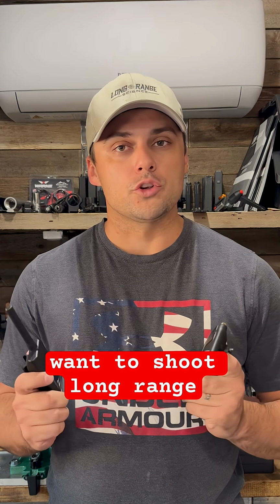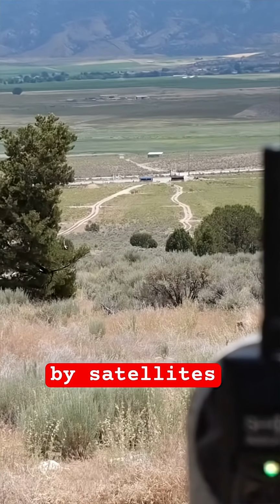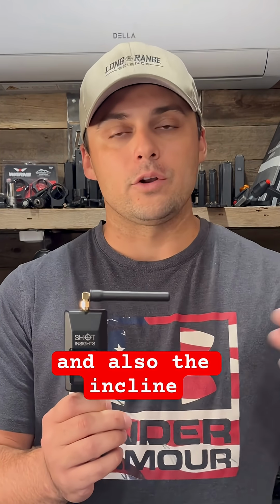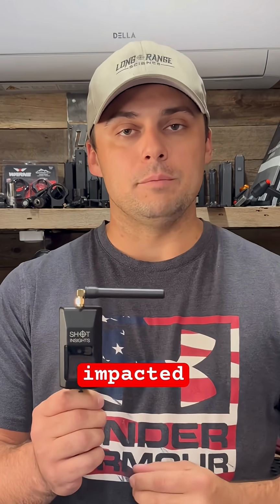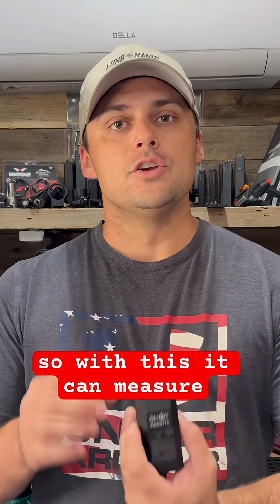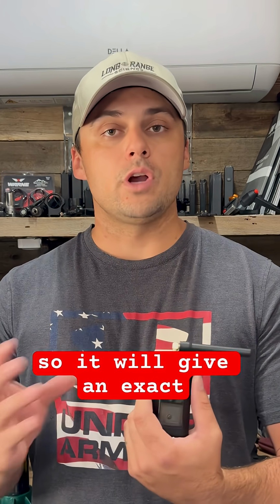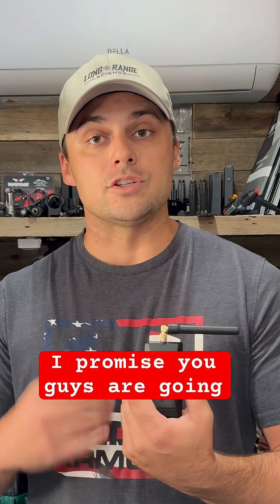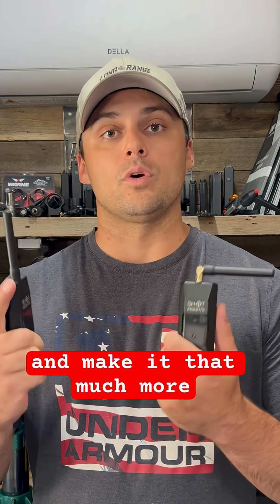Looking for long range shooting training tools?? ​⁠@ShotInsights